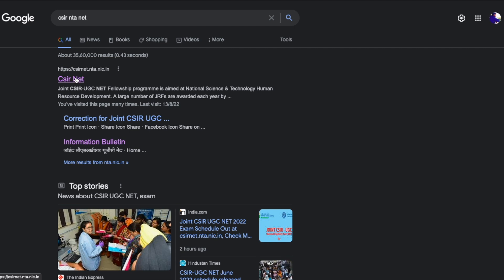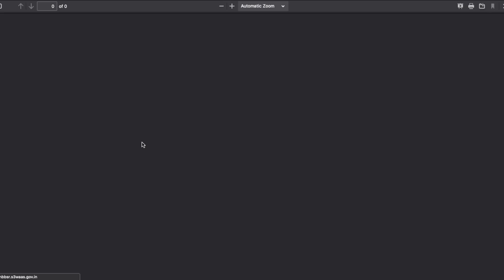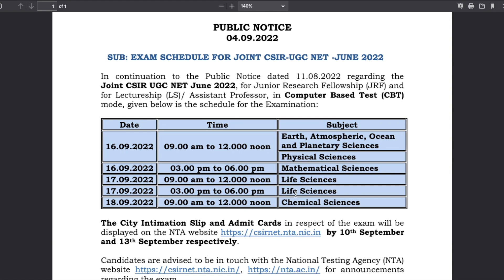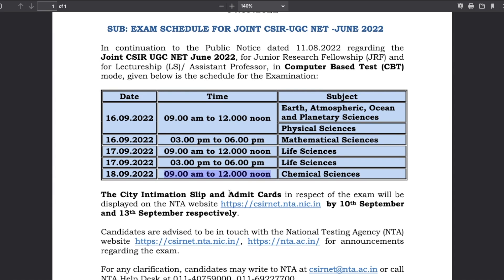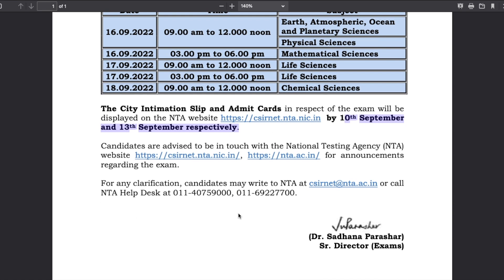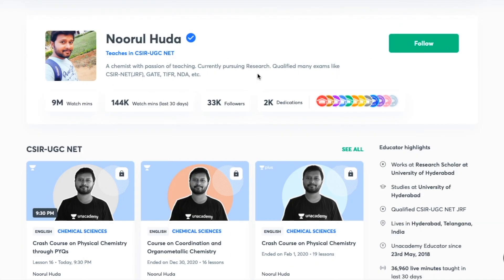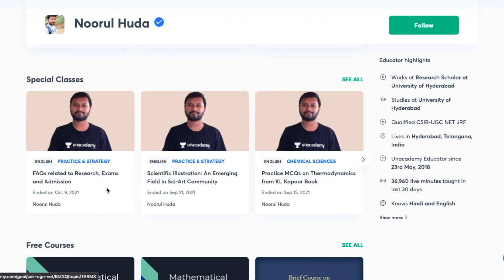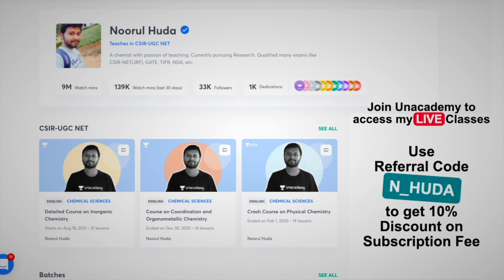CSIR NET June 2022: Exam Dates Announced | Exam Schedule | Official Announcement